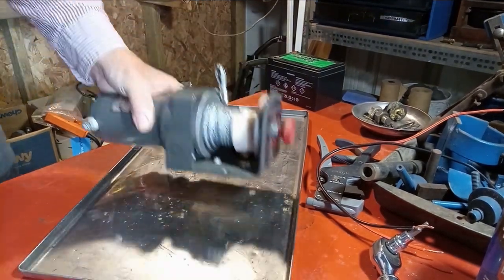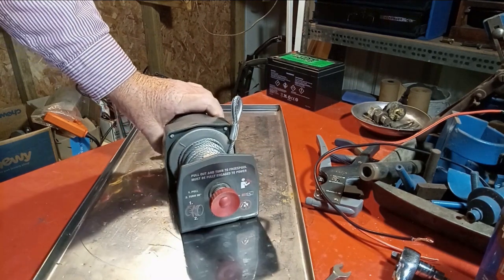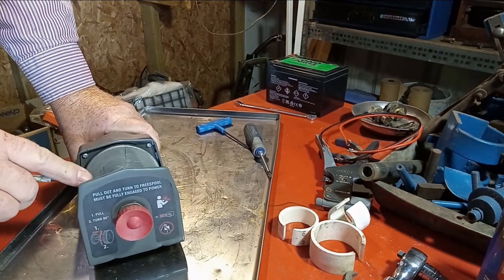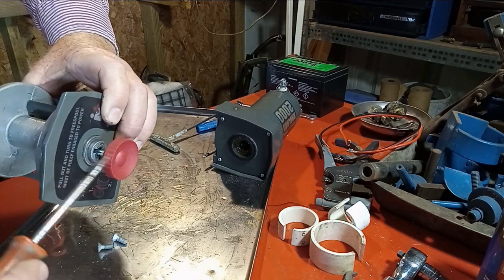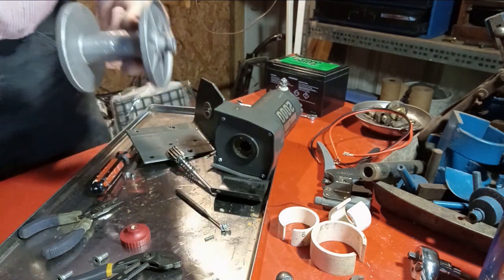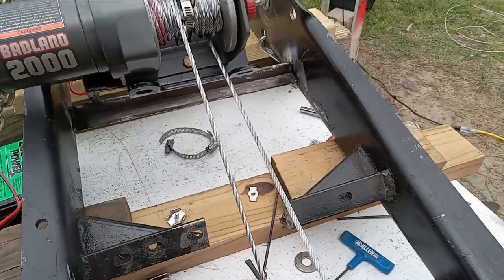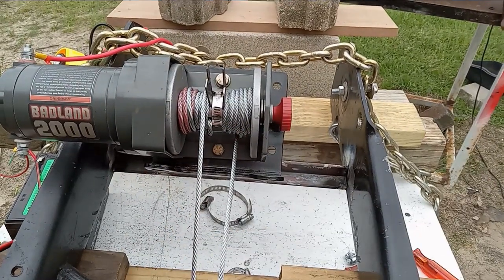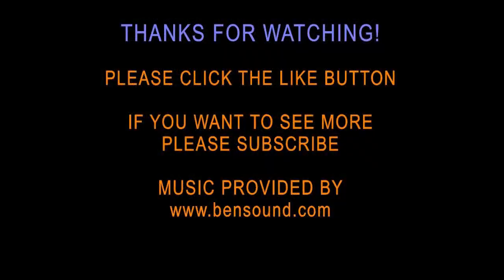How to make a winch pull in 2 directions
If you have machinery that you want to use a winch on, but need the winch to pull in the forward direction as well as the backward direction, then this video may help you. Many weekend fabricators build themselves a front end loader. They want to uses winches to keep costs down. But they would like performance that mimics a hydraulic system. This video is intended to help you see the basics of what needs to be done to alter a winch. There are too many winches on the market to be specific for each one, so this video is somewhat generic. I hope it lets you see the possibilities of what can be accoplished.